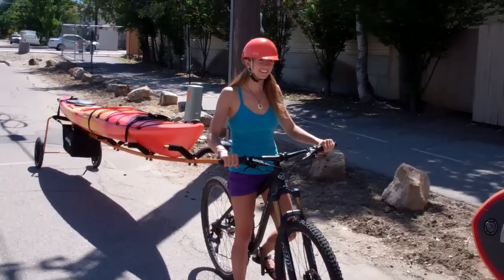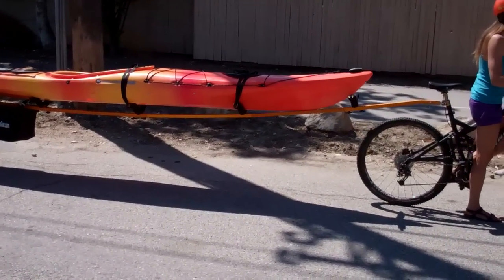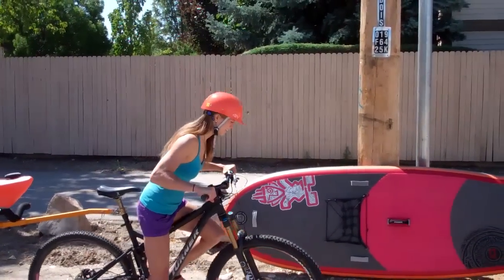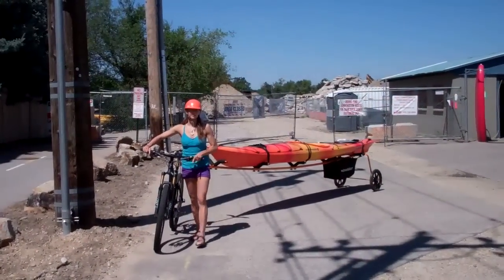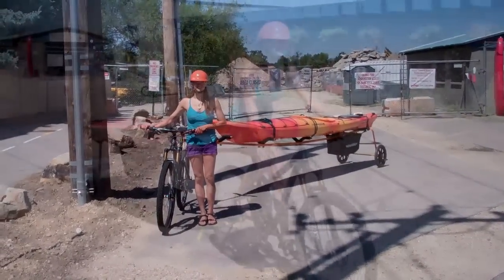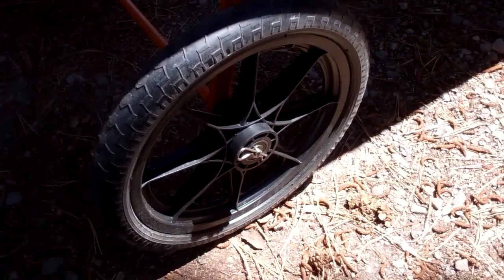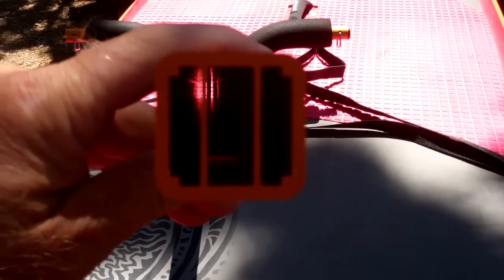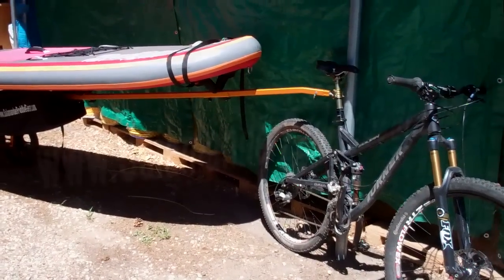Bike Trailer by Salamander Paddle Gear